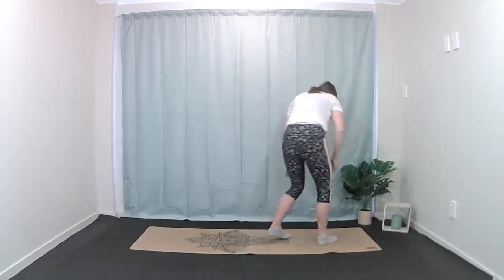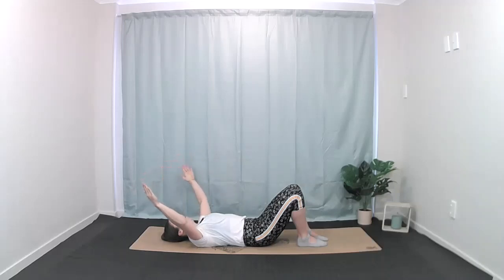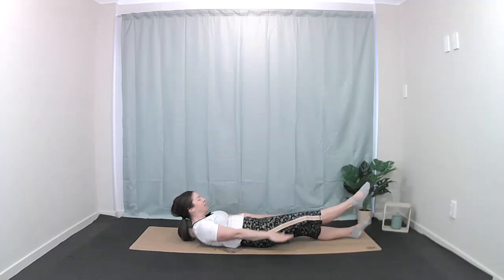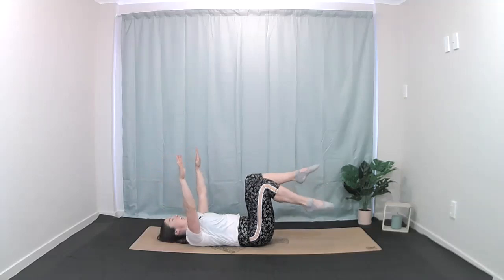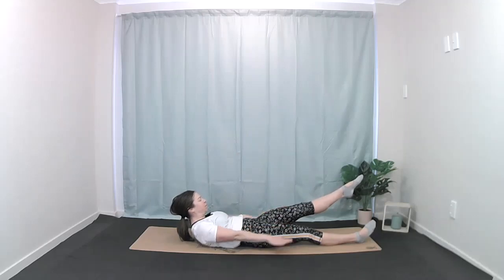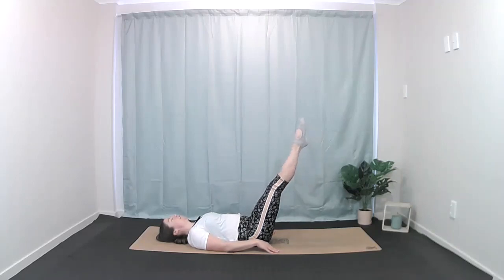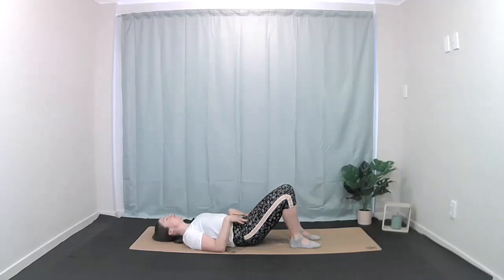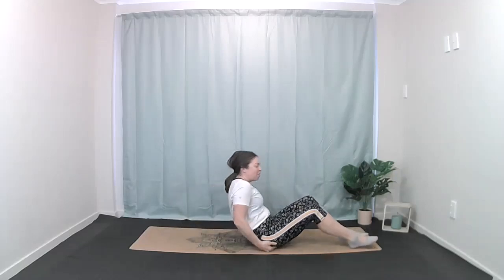Pilates for Core - 100s with twist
This 20min workout takes you from a review of the Fundamental Pilates principle - how to find your neutral spine and moves into classic core strengthening via the 100's with a twist to help you develop a strong functional core.